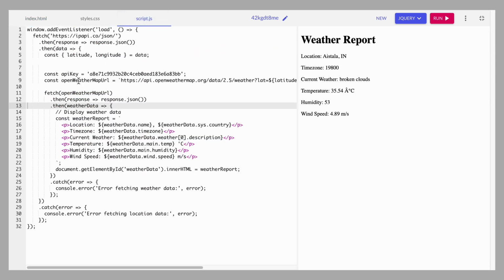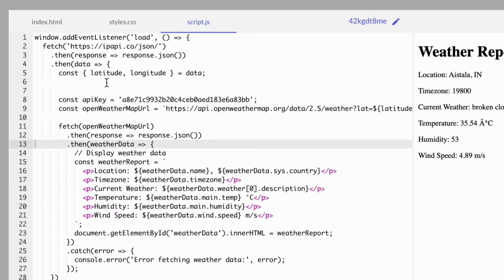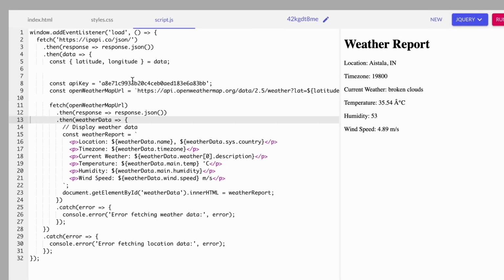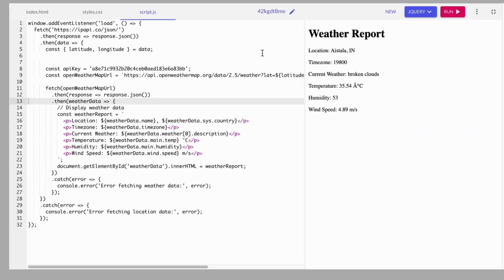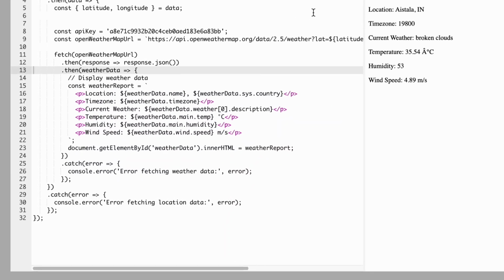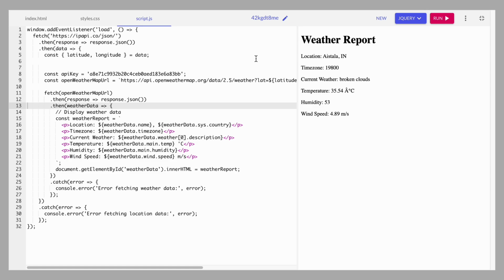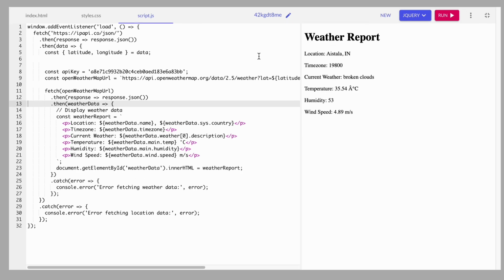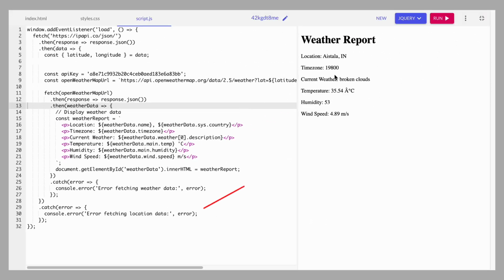Real Time Weather Data in Your Web Page with JavaScript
Create a Dynamic Weather Report with HTML & JavaScript in Under 1 Minute"
"Build a Live Weather App with JavaScript in 60 Seconds"
"Quick Weather Report Web Page Tutorial with JavaScript"
"Fetch and Display Weather Data with HTML & JavaScript Fast"
"Easy Weather App Tutorial: HTML & JavaScript in 1 Minute"
"Super Fast Weather App Using JavaScript: Quick Guide"
"1-Minute Weather Report Web Page Using HTML & JavaScript"
"Instant Weather Info on Your Website with JavaScript"
Build a Real-Time Weather Widget in Just 60 Seconds

◼️ Tag

©️AnuTrickz